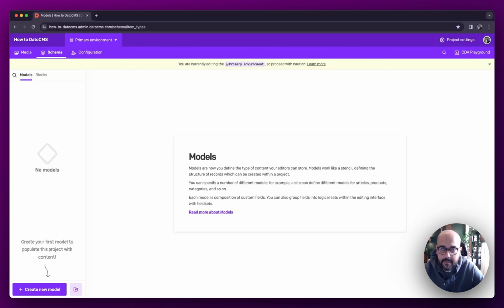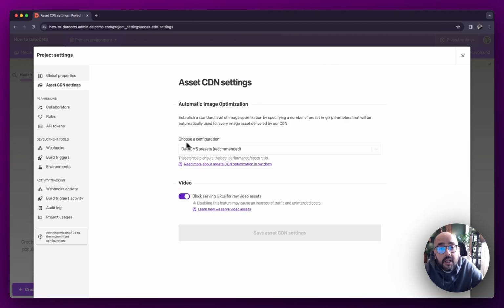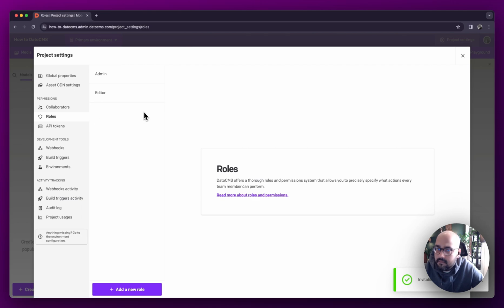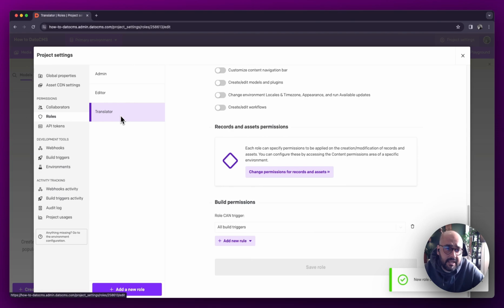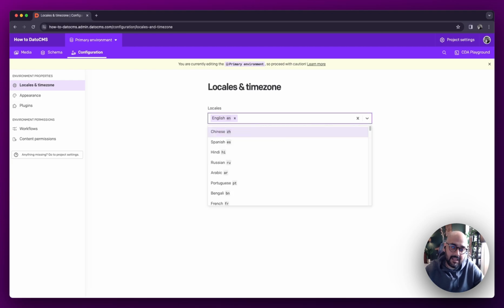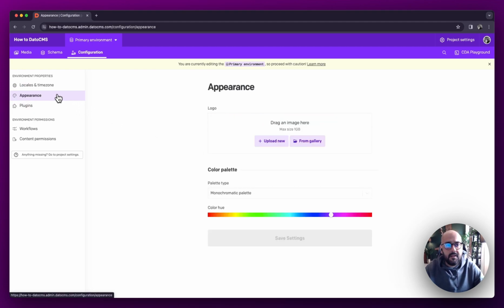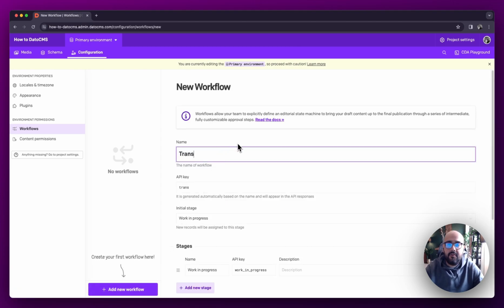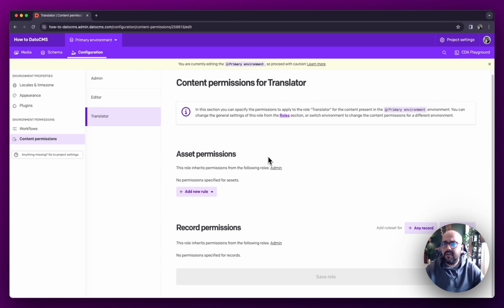Chapter 1 - Intro to DatoCMS - Intro to Settings and Configurations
We all love a bit of control over our projects, but in many cases as editors and content creators we might not have access to all the options that DatoCMS offers.

So here's a sneak peek into the settings and configs within Dato for your projects, for you to bug your devs for any time you need something changed. If they say it can't be done, now you know it can be 💁